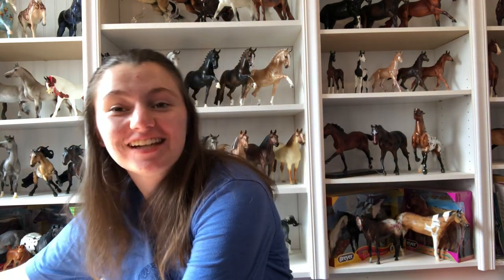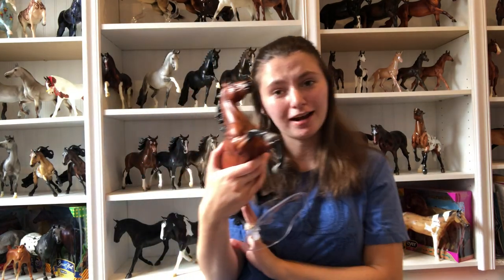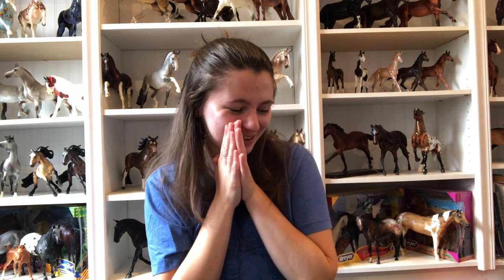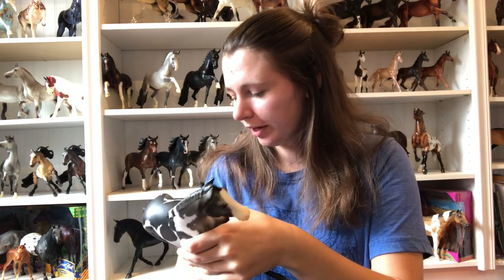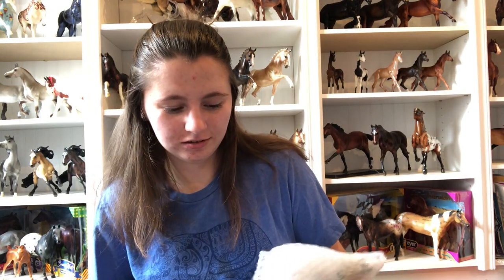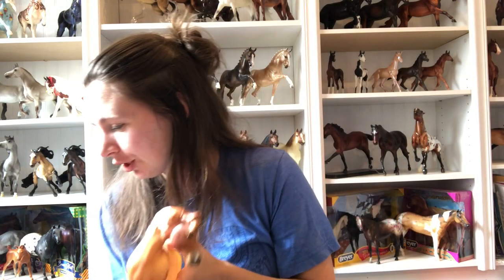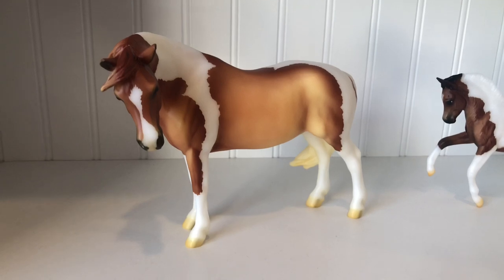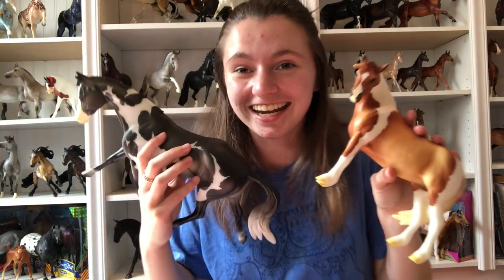Breyerfest 2020 Haul (surprise rare pony!)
Hello! I hope everyone got all the ponies they wanted this breyerfest!
Stay Fabulous